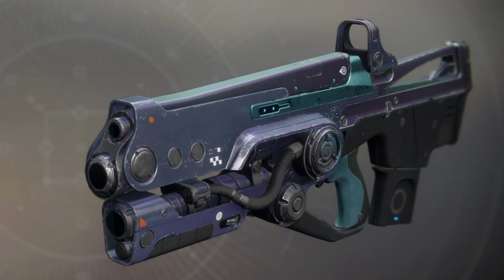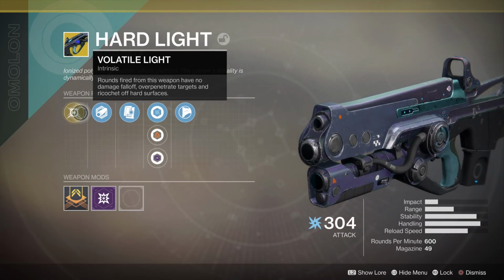Destiny 2 - Hardlight - In Depth Review (Exotic Energy Auto Rifle)